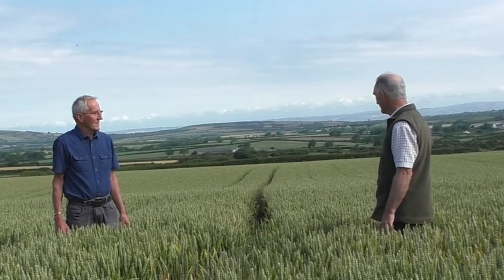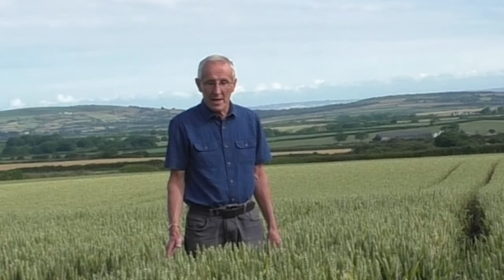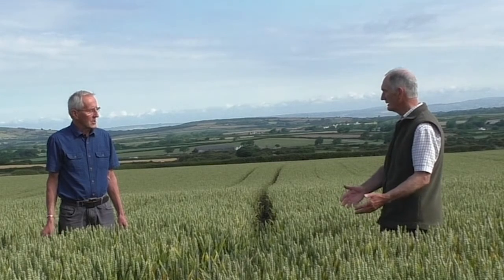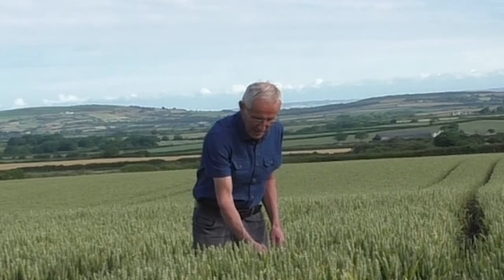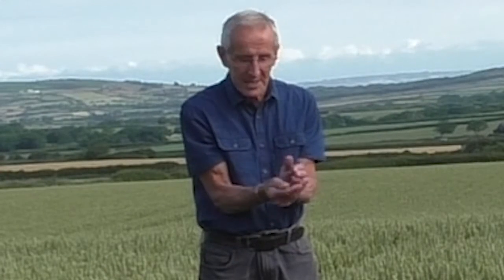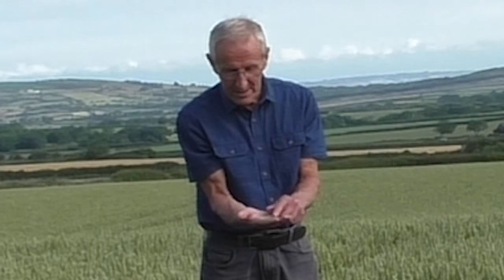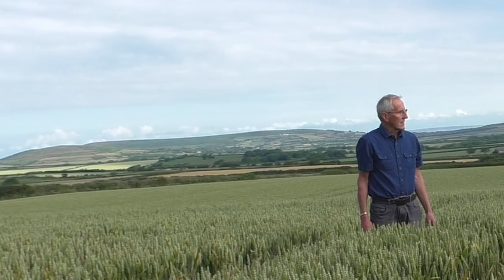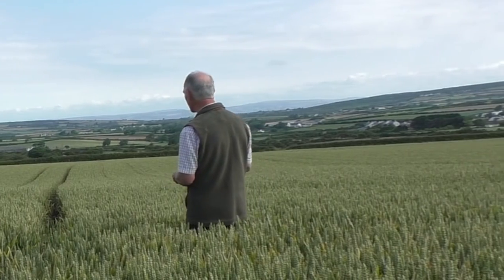Richard and Albert Talk Wheat - Gower Show 2021